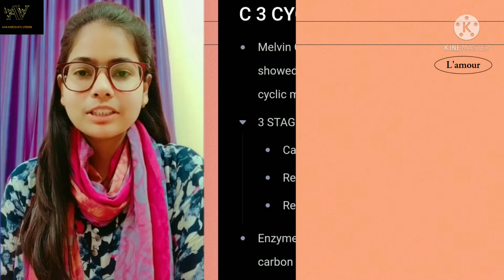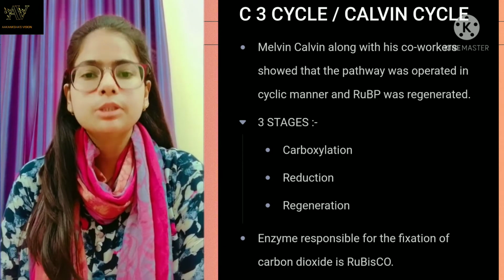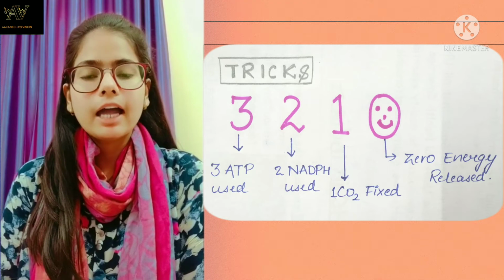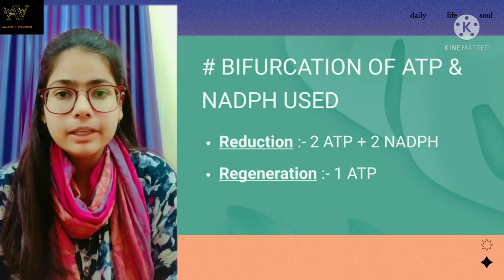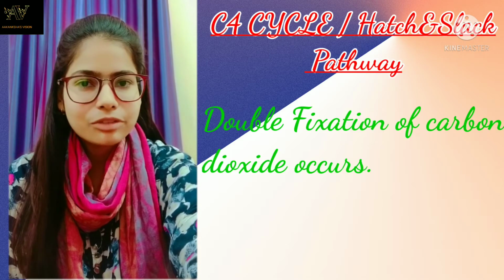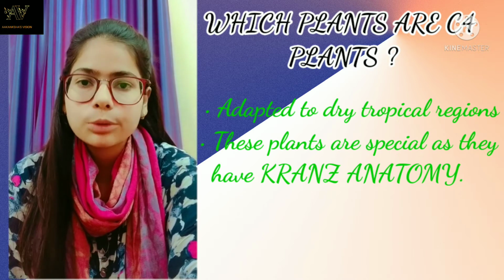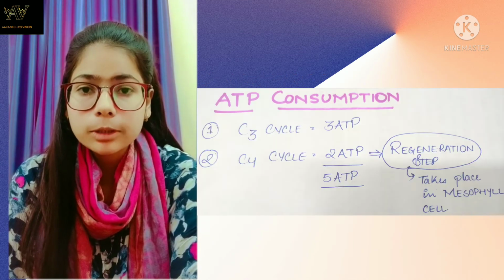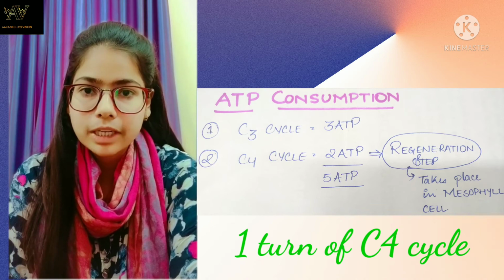# Scientists in Photosynthesis..Part-2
Hey guys!!
we have completed scientists till chapter photosynthesis..
I hope u all r enjoying the journey with me for preparation of Neet exam...